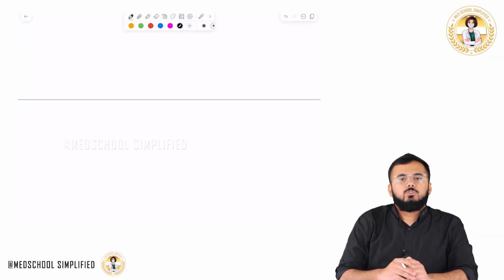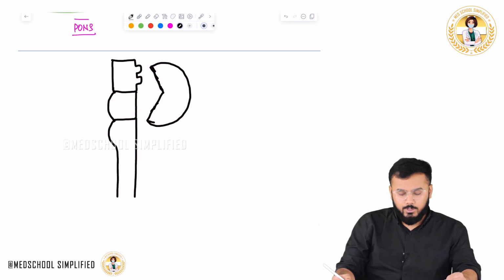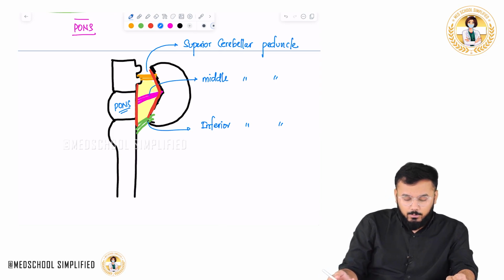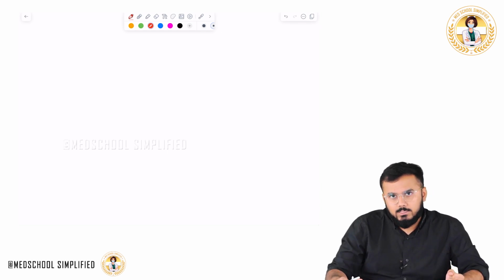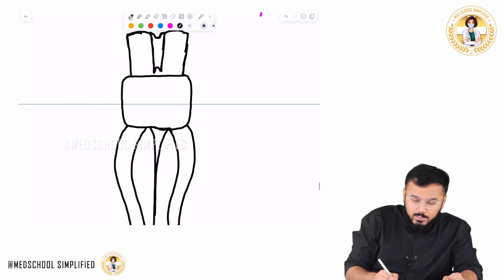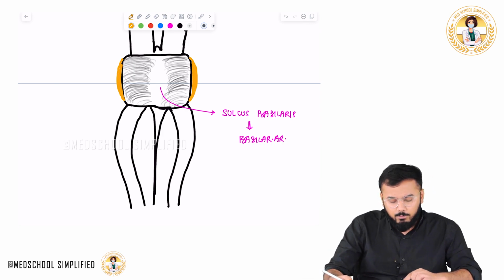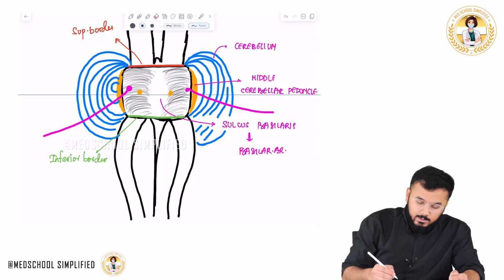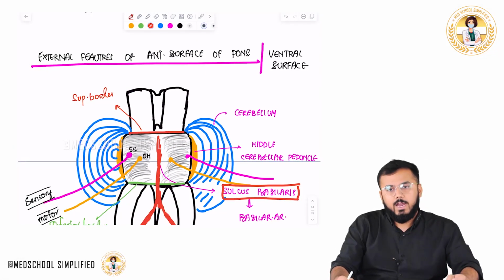External Features of the Hindbrain 🧠 | USMLE Step 1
🧠 External Features of the Hindbrain | USMLE Step 1 | Pons, Medulla, Cerebellar Surfaces, Peduncles & 4th Ventricle Map

Master the external anatomy of the hindbrain (rhombencephalon) by walking the visible landmarks that drive localization on scans and boards. Anteriorly, the pons shows the shallow basilar groove lodging the basilar artery and sweeping transverse pontine fibers that expand laterally into the middle cerebellar peduncles. Inferiorly, the medulla oblongata carries the midline anterior median fissure and paired pyramids (corticospinal tracts) with the pyramidal decussation caudally; lateral to each pyramid is the olive overlying the inferior olivary nucleus. Cranial nerves exit in ordered rows: at the pontomedullary junction you’ll see VI (paramedian), then VII–VIII at the cerebellopontine angle; along the medulla, XII emerges from the preolivary sulcus, while IX–X–XI exit the postolivary sulcus. Posteriorly, the pons and open medulla form the floor of the fourth ventricle (rhomboid fossa), with the median sulcus, medial eminence, facial colliculus, sulcus limitans, vestibular area, and the bluish locus coeruleus near the superior fossa; the striae medullares stripe the caudal floor. Roofing this chamber are thin ependymal sheets—the superior medullary velum between superior cerebellar peduncles (SCP) and the inferior medullary velum near the inferior cerebellar peduncles (ICP)—with choroid plexus bulging at the foramina of Luschka (lateral recesses) and Magendie (midline). The cerebellum presents a convex superior surface, a tentorial primary fissure separating anterior from posterior lobes, and an inferior surface framing the fourth ventricle on either side of the midline vermis; note the tonsils on the inferomedial hemispheres and the three paired peduncles—SCP (midbrain connection), MCP (pons relay), ICP (medulla/spinal input)—as the cerebellum’s visible highways.

Clinical correlations make these contours actionable. Medial medullary (anterior spinal artery) strokes hit pyramid/medial lemniscus/CN XII fascicles (contralateral hemiparesis, loss of vibration–position, tongue deviation toward the lesion), while lateral medullary (PICA) strokes cause vertigo, nystagmus, ipsilateral facial pain–temp loss with contralateral body pain–temp loss, dysphagia/hoarseness (nucleus ambiguus), ipsilateral Horner syndrome, and ataxia. Lateral pontine (AICA) strokes add VII–VIII findings (LMN facial palsy, hyperacusis, ageusia anterior tongue, ipsilateral hearing loss) and MCP ataxia; paramedian pontine lesions produce contralateral pure motor syndromes and abducens/facial colliculus gaze palsies. Cerebellar tonsillar herniation compresses the medulla (cardiorespiratory risk) and narrows the foramen magnum; posterior fossa masses can obstruct the fourth ventricle (non-communicating hydrocephalus) or fill the cerebellopontine angle (vestibular schwannoma: progressive unilateral SNHL ± facial weakness). Surface landmarks also guide surgery and imaging: the cerebellar peduncles frame safe corridors; the CP angle concentrates VII–VIII pathology; and the pattern of fourth-ventricle distortion helps separate midline vermian tumors from lateral hemisphere lesions. With this map—from basilar groove to ventricular roof and peduncles—you can look at any posterior fossa image and localize fast, exactly how USMLE Step 1 and Western neurology/neurosurgery expect.